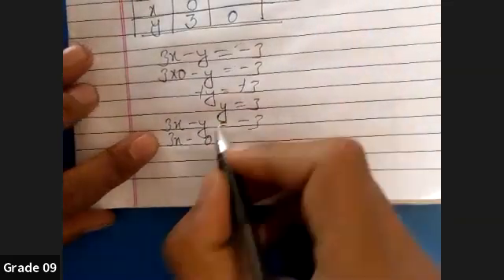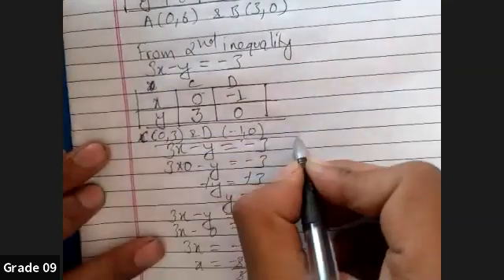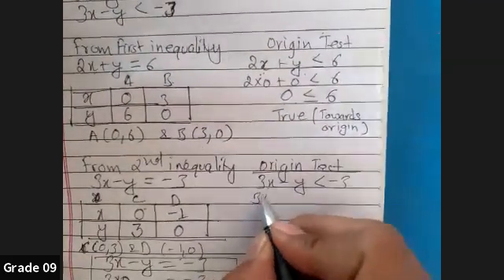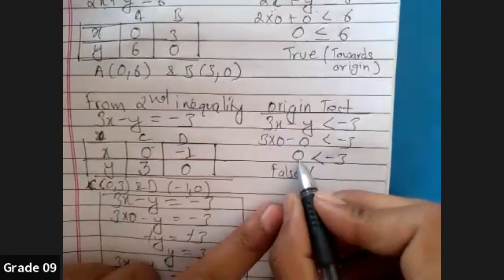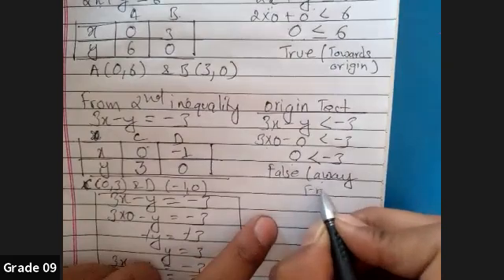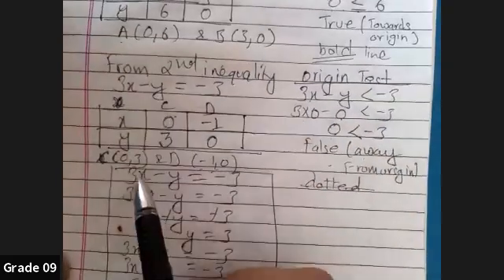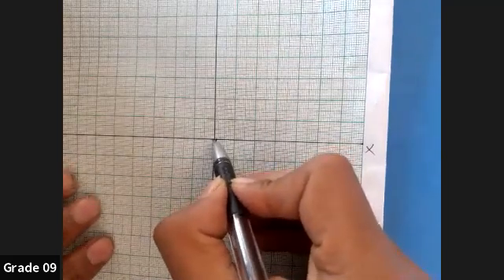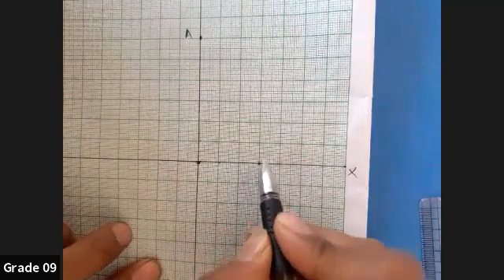Class 9, Graph the solution set from the given inequalities fully explained for all level